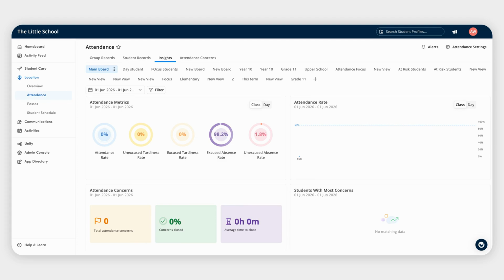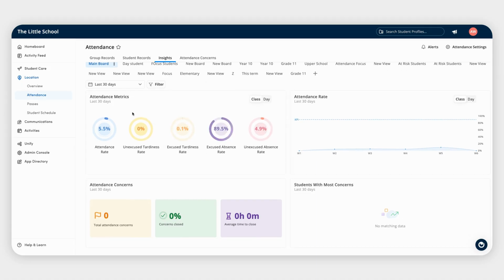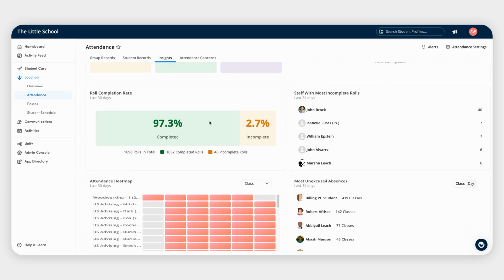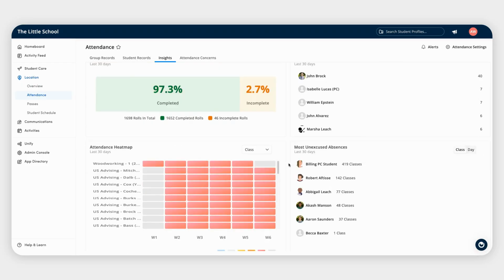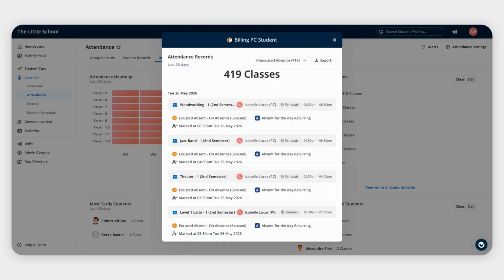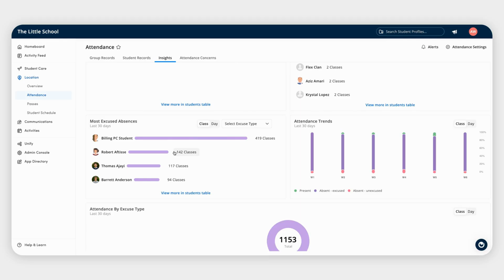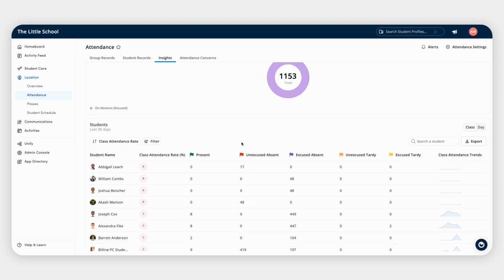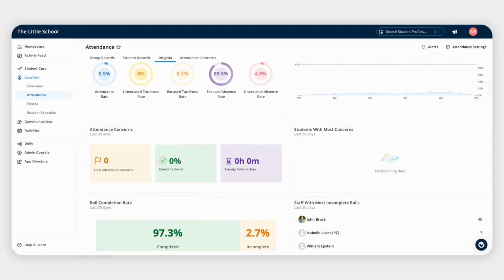Orah for Attendance Managers — Attendance Insights Dashboard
Learn how to use the Orah Attendance Insights dashboard to monitor and analyse attendance data across your school. This video covers reading the dashboard, applying filters, and using the data to identify students who need follow-up. Watch the next video to understand the Location Overview.